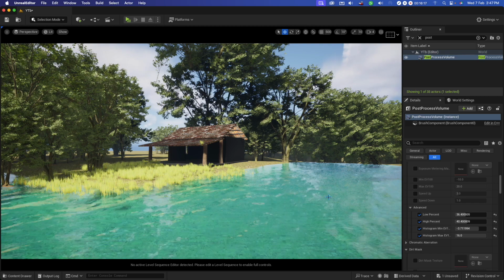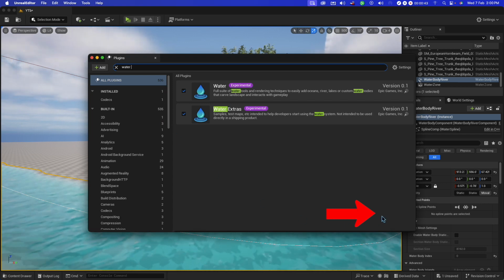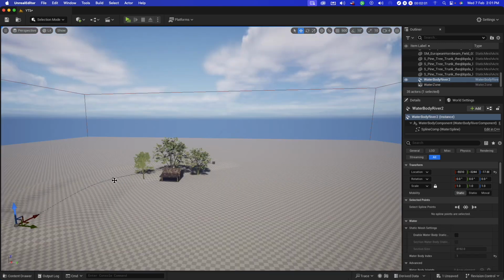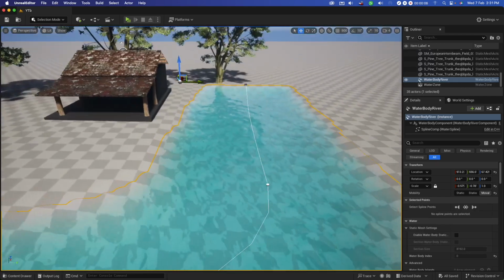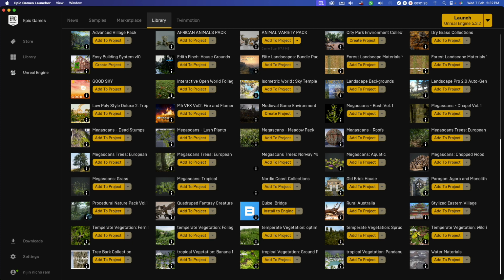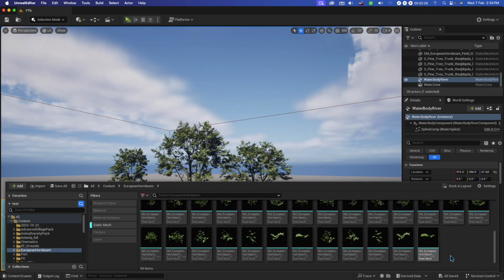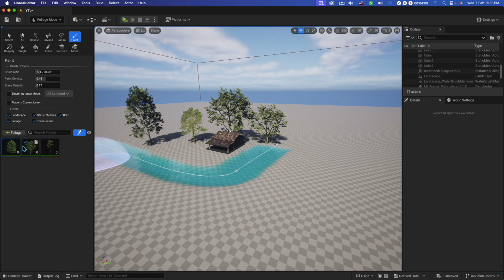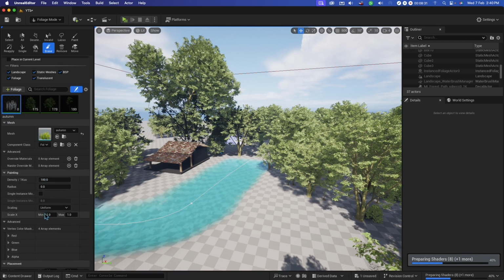Create River and add trees grass bushes in to our project Unreal engine 5 part 4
This video contain 3d animation vfx cgi basics. mainly focused on unreal engine software , that is a realtime render engine. for creating games and 3d worlds . also this is the very basic of unreal engine  .beginner crash course
Adding models from quixel bridge and other sits also from computer  folder. adding river using free plugin , adding tree and grass using brushing tool and separate